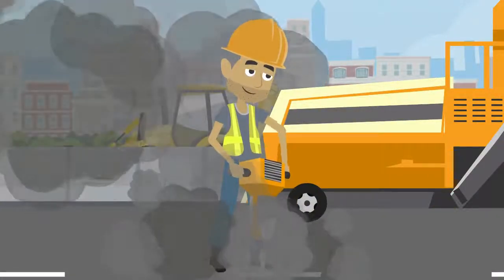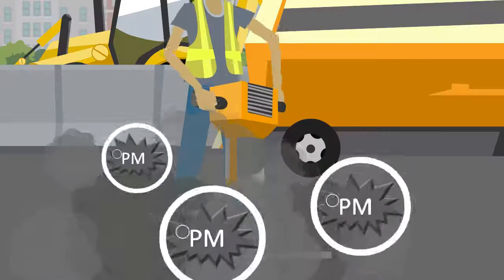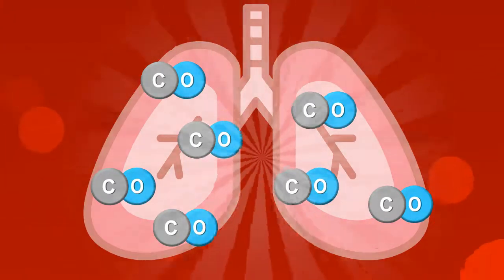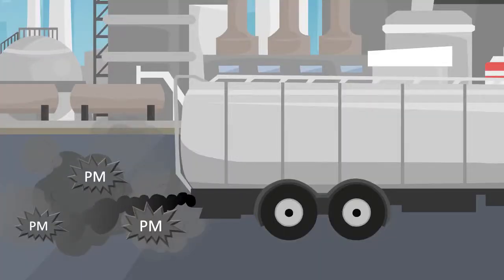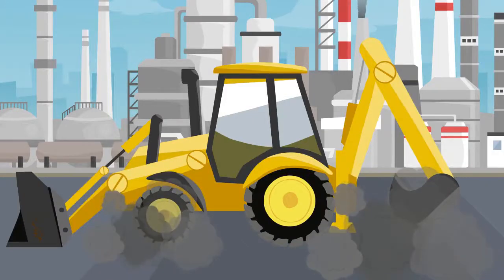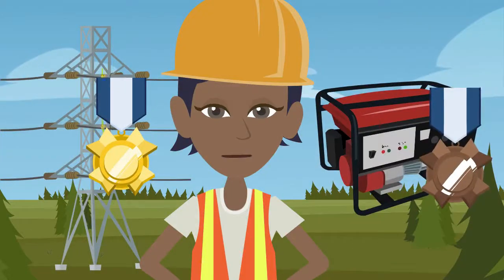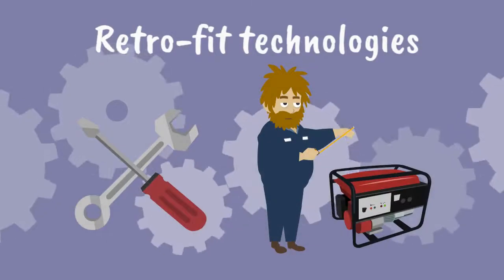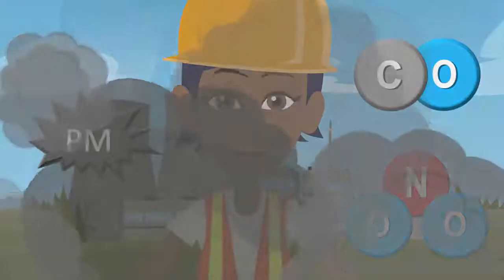Air Quality - Sustainability Short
In this short animated video, we will explain what factors can affect air quality, and how poor air quality can impact our health. We will finish off by exploring ways to improve air quality on site.